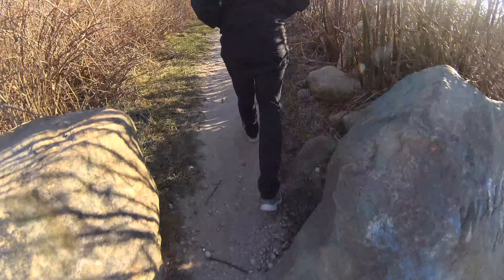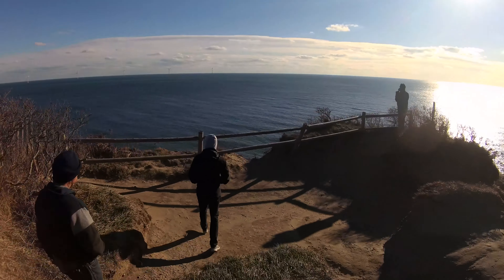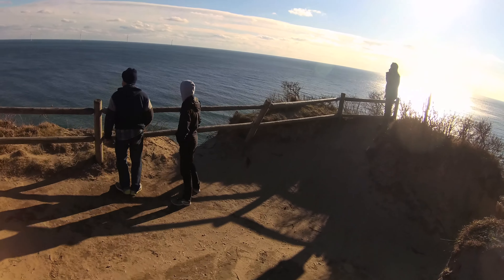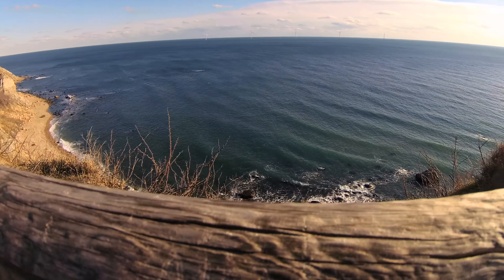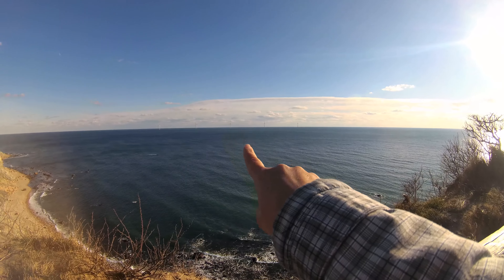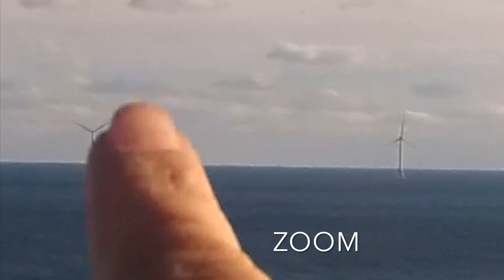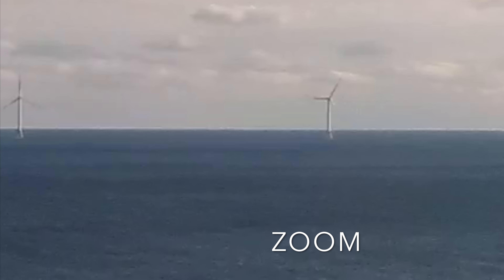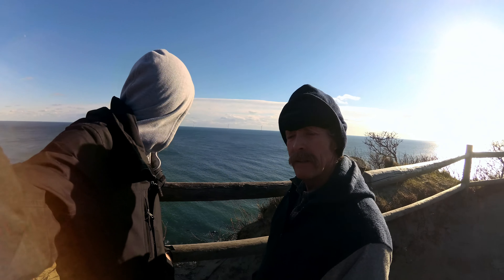Block Island Wind Farm that Powers the Entire Island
Maui strong! Read more about The Travel Bug Bite adventures

Music: Archie - Magic is Timeless (PureBells Remix) FREE Creative Commons Music